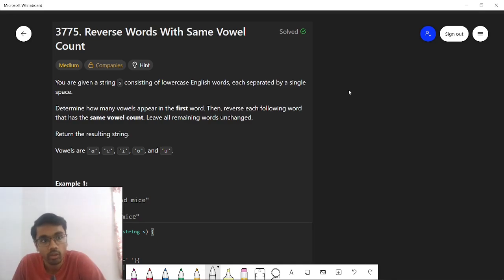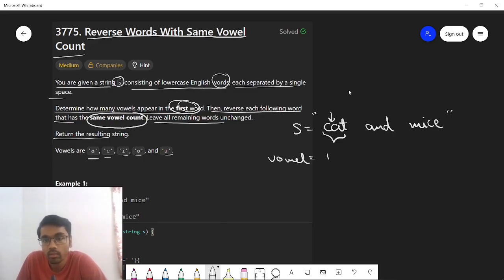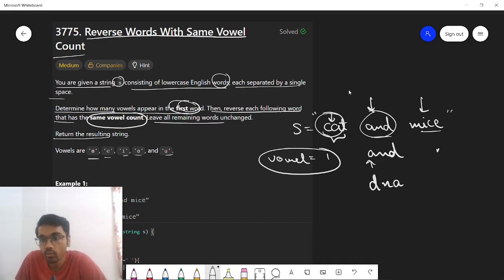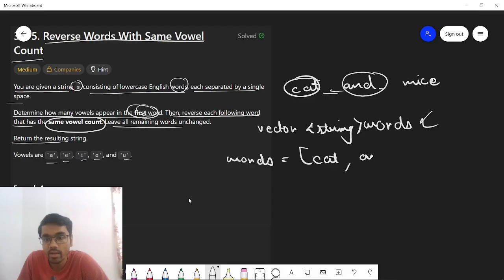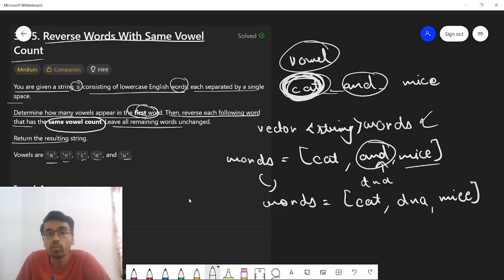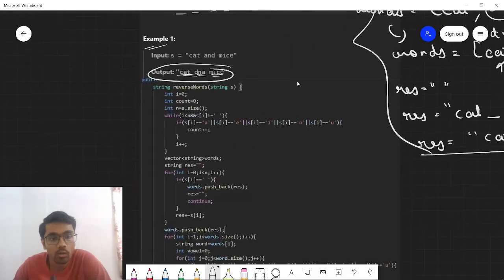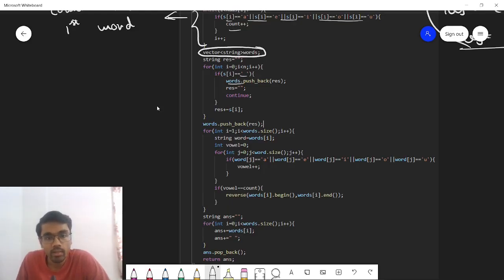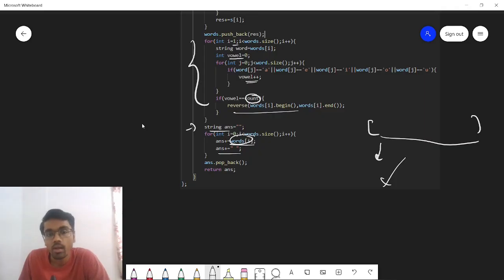Reverse Words With Same Vowel Count | LeetCode 3775 | Simulation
In this video I'll be discussing the solution of Reverse Words With Same Vowel Count.